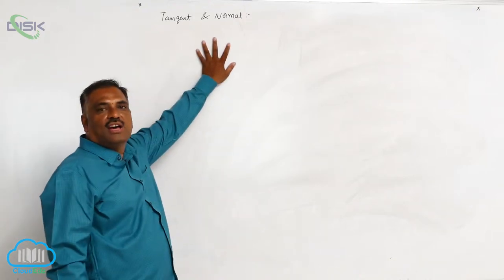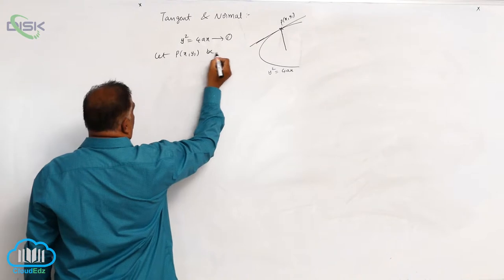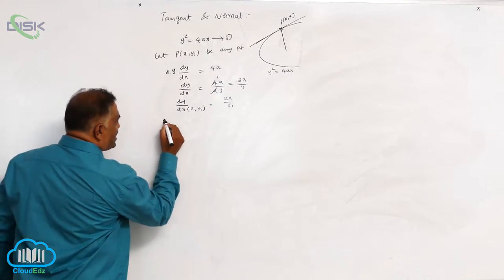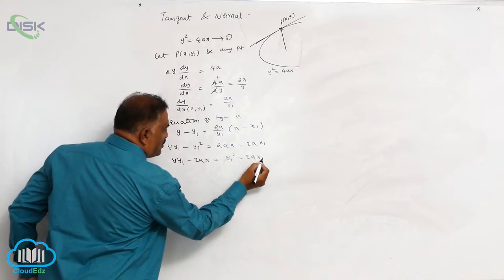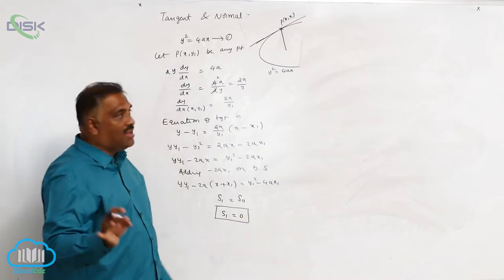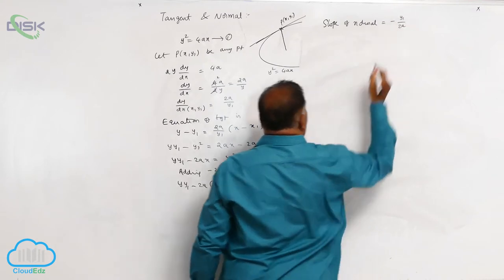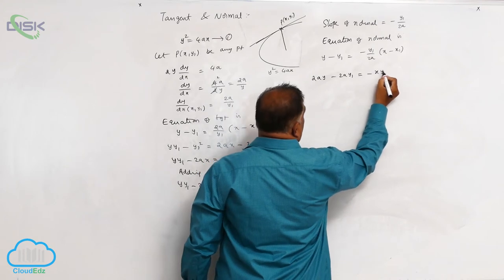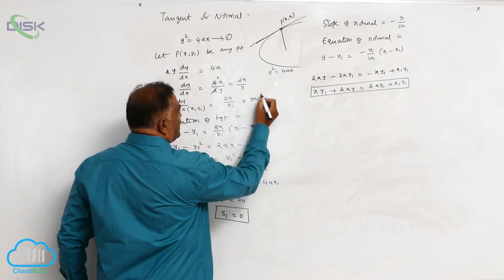Equation of tangent and normal at a point on the parabola || Disk Telangana